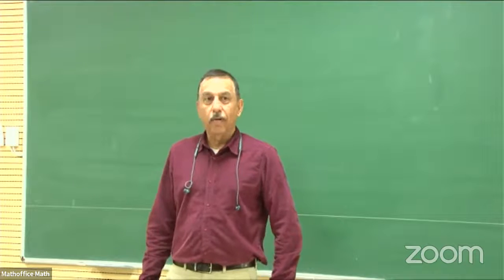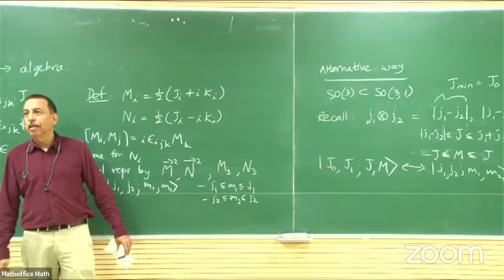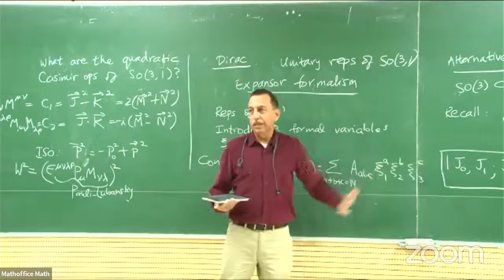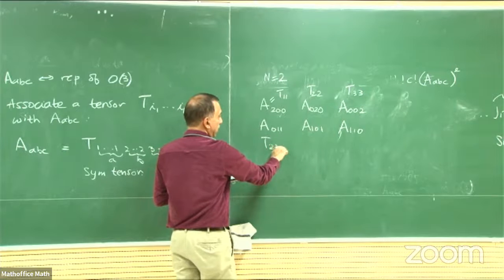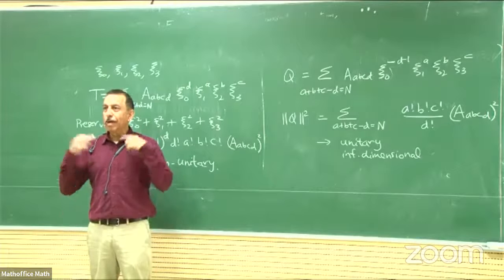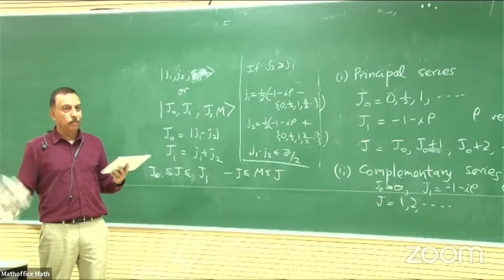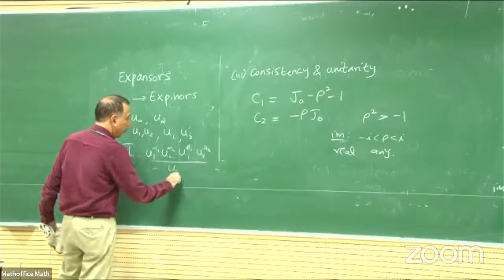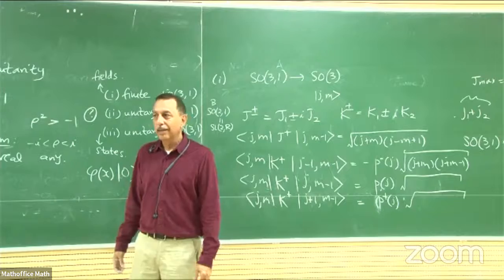Representations of Lorentz Group with Historical perspective (Work of Dirac and Harish-Chandra) - II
Speaker:  Sunil Mukhi, IISER Pune and ICTS Bengaluru.

Chair for the Talk: Sachin Jain, IISER Pune.

Abstract: Following his own 1945 work, Dirac suggested to Harish-Chandra to investigate general representations of the Lorentz group. Harish-Chandra’s results were published in 1947. Here he achieved a general characterization of irreducible representations of the Lorentz group, which are infinite-dimensional under some conditions and unitary under additional conditions. In particular, he found classes of representations that he called “expinors”, and proposed a way in which they might describe particles of half-integer spin in quantum theory.